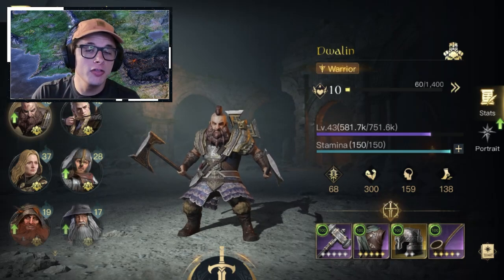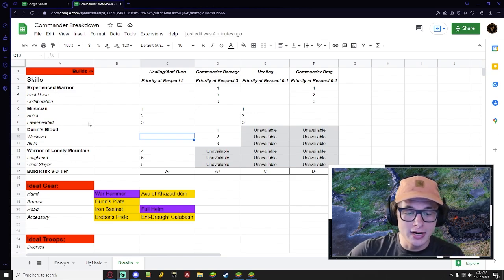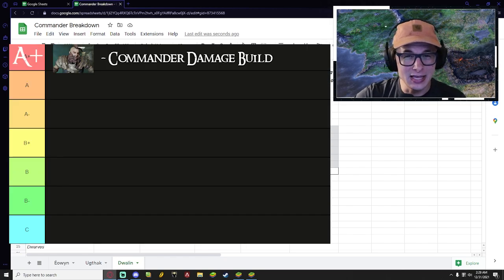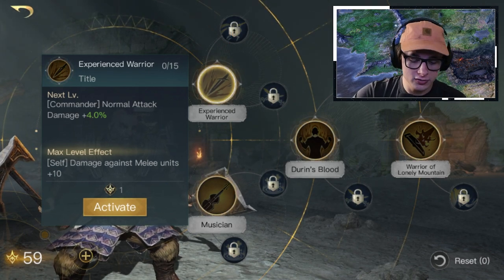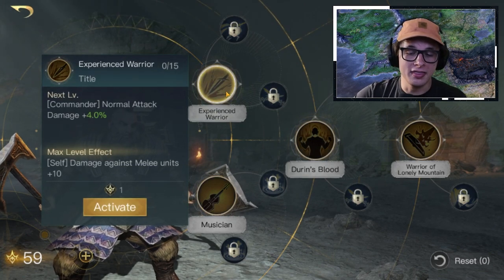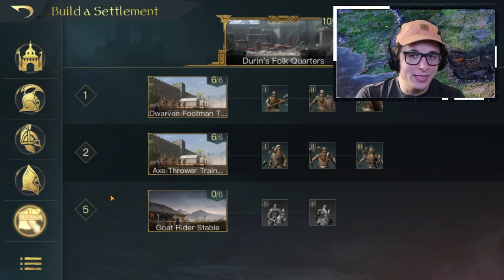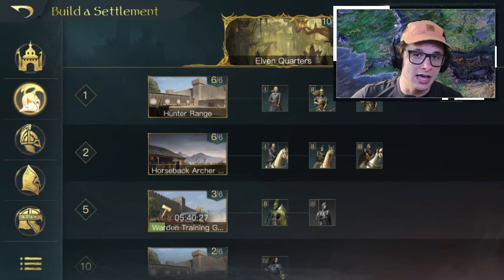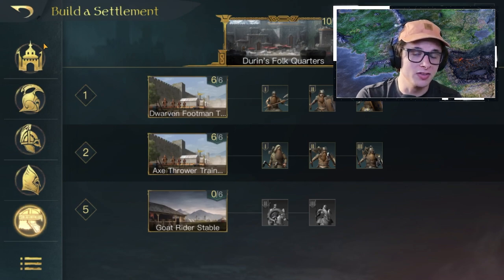Lotr: Rise to War - How to use Dwalin